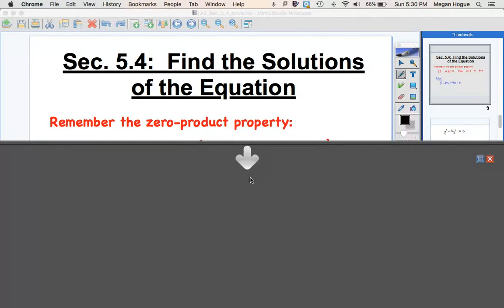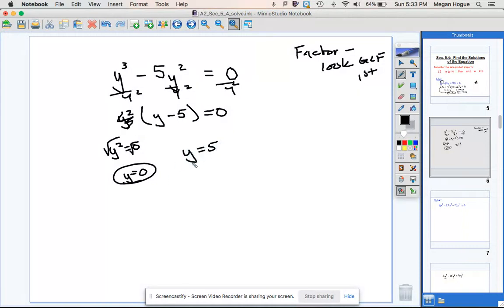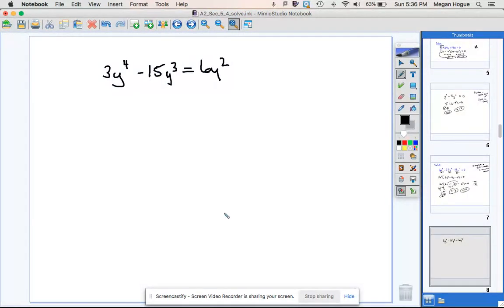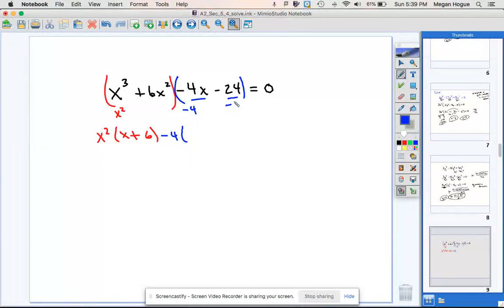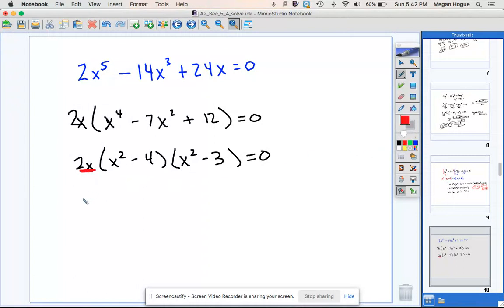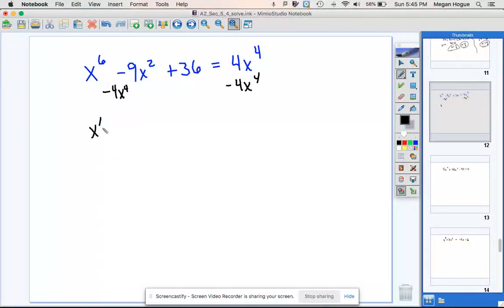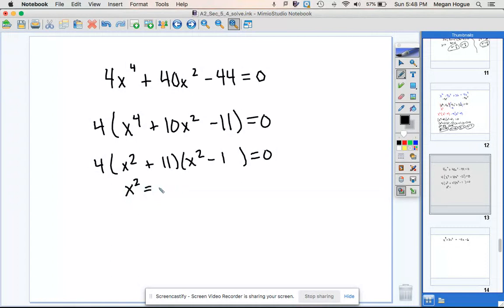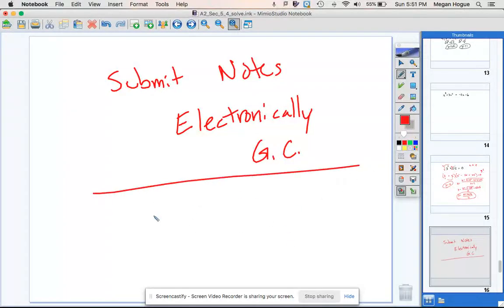Advanced Factoring and Solving (5.4)